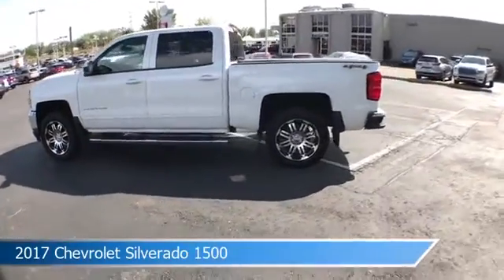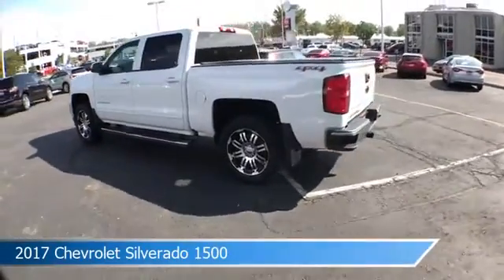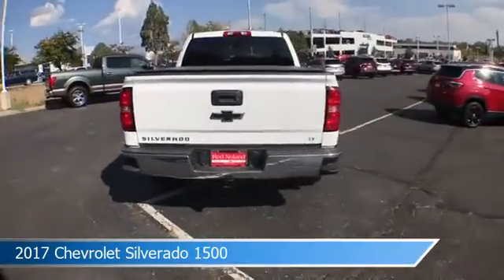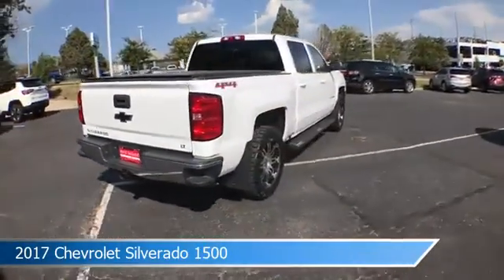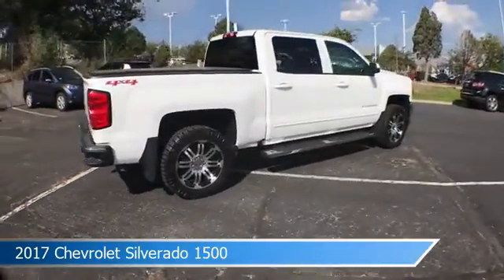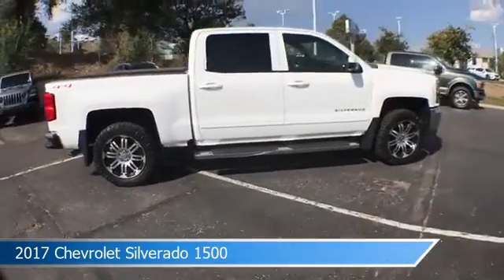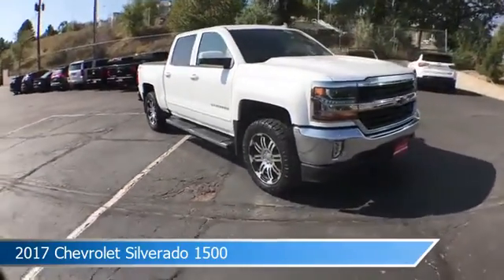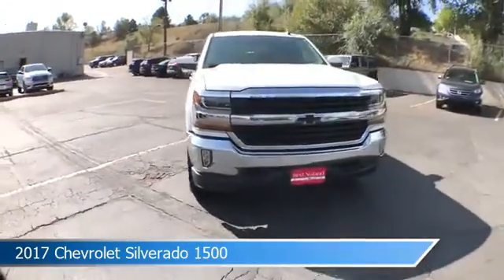2017 Chevrolet Silverado 1500 UP450687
Take a look at this 2017 Chevrolet Silverado 1500! Equipped with a 6-Speed Automatic Electronic with Overdrive transmission in Summit White. This car comes with some great features including Antilock Brakes, Keyless Entry, Audio Controls On Steering Wheel, Auxiliary Input and more. Come in and check it out today!